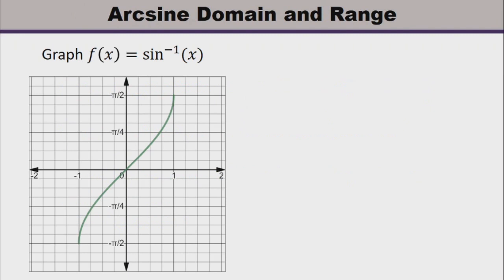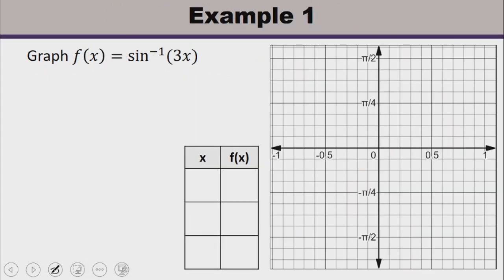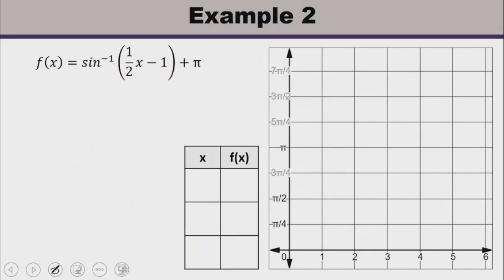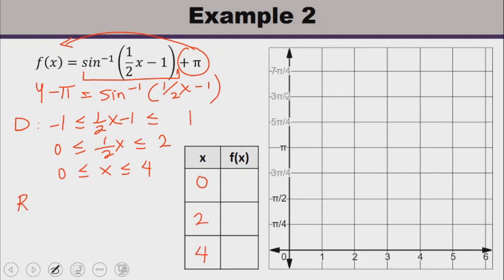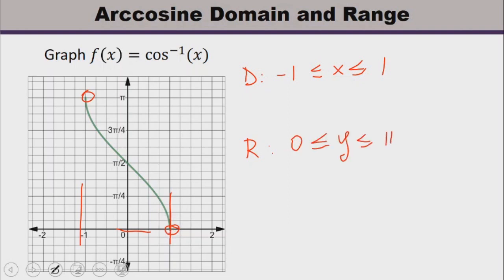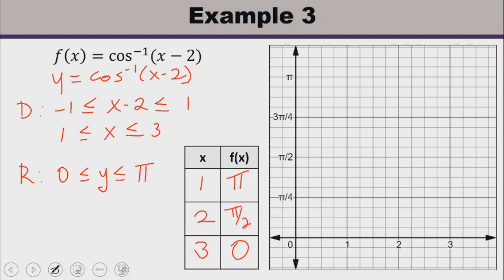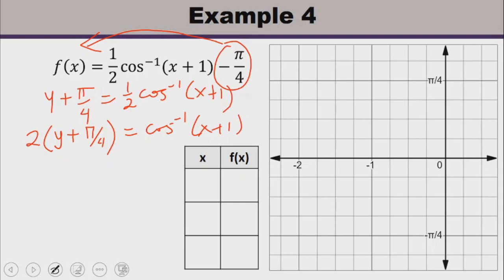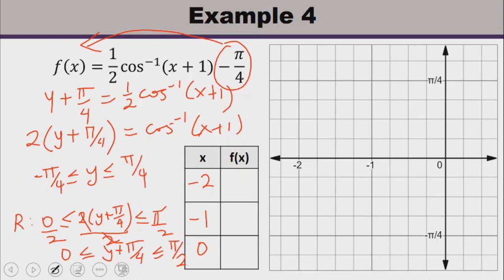Graphing Inverse Trigonometric Functions Without Using Calculator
In this lesson, you will learn how to graph (sketch) inverse trigonometric functions without using a calculator.